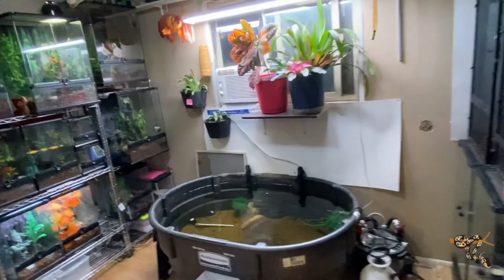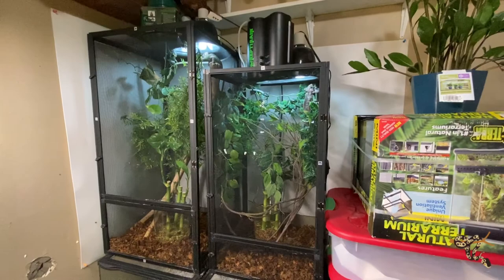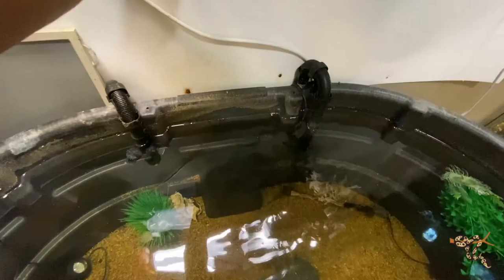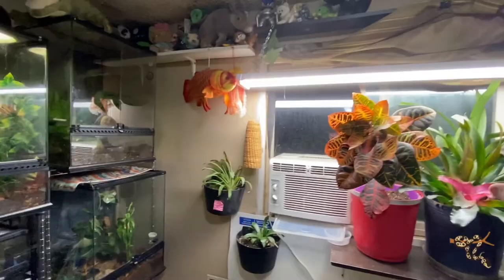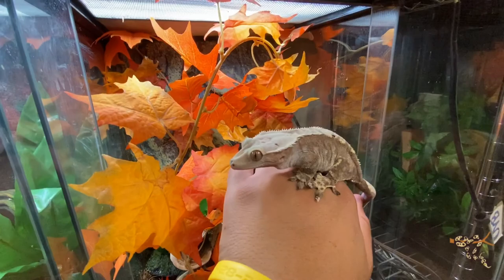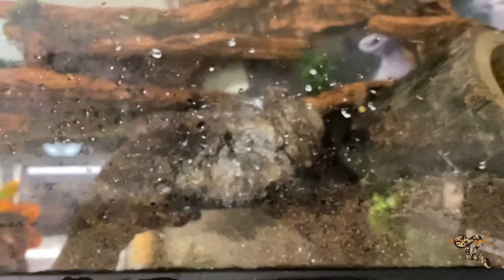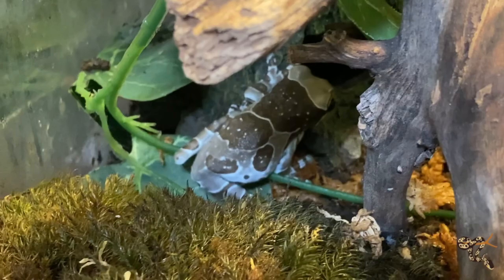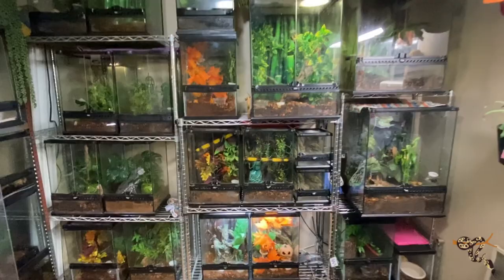Gecko Room Tour - September 2020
We take you on a tour of our tropical and mainly gecko room

Kimberly Brown
Rebecca Proctor